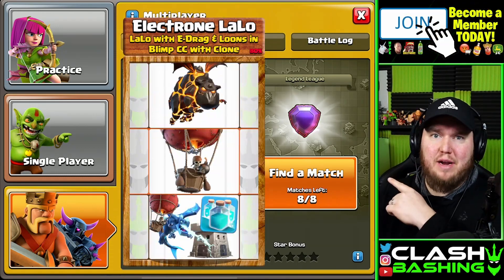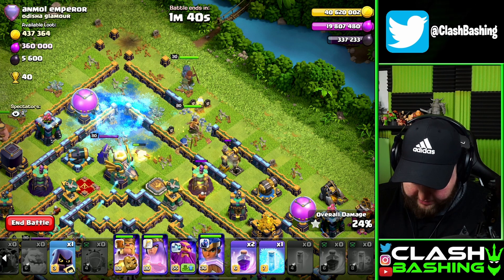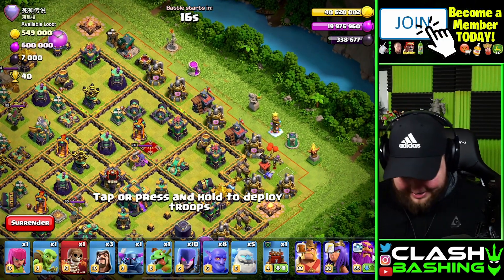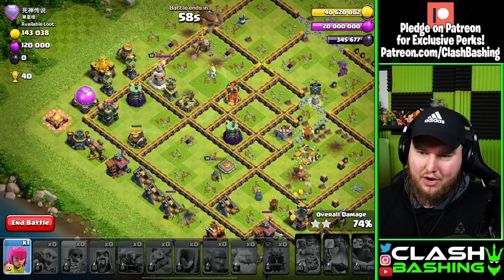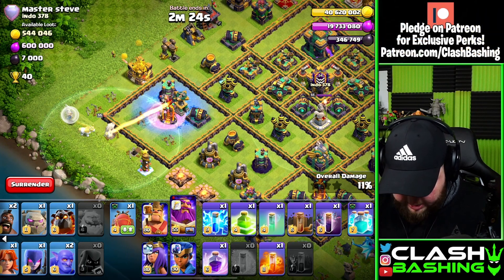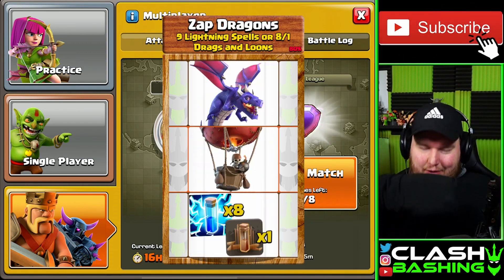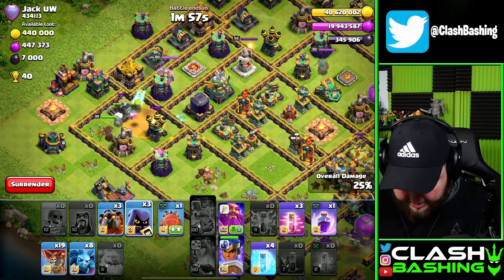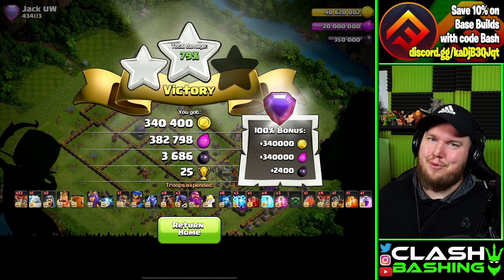Can I 3 Star in Legend's League with Noah's Ark? - Clash of Clans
Can I 3 Star in Legend's League with Noah's Ark? Clash Bashing has updated his Random Spinner with new armies and is going to take it into Legends League for some Random Army attacks! Can Bash actually 3 star in Legends league with random armies or will the Noahs Ark attack be too much to overcome?